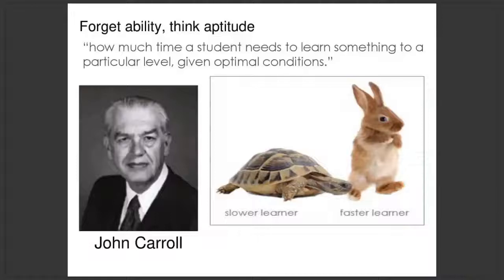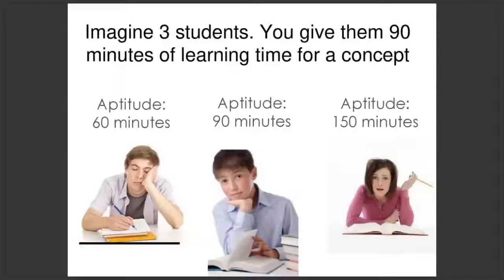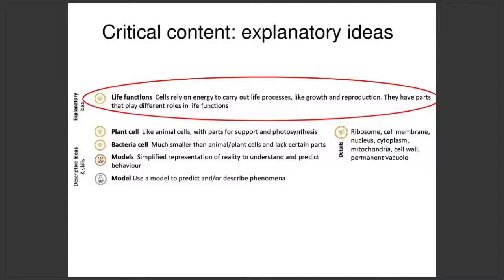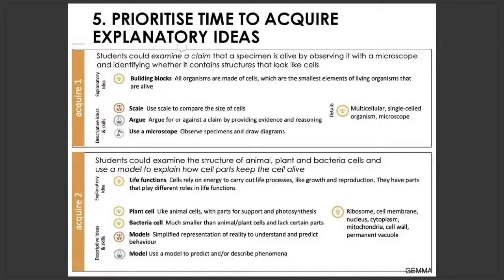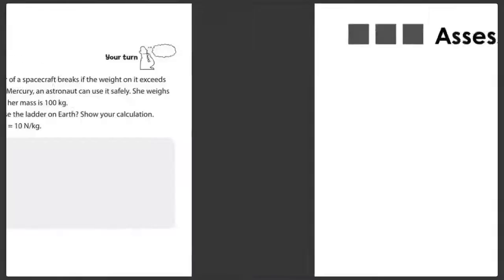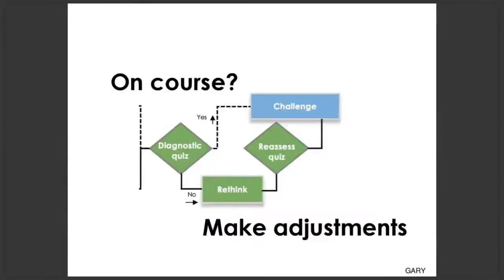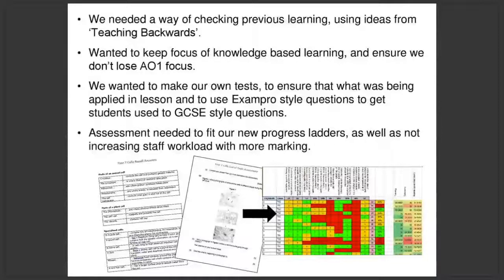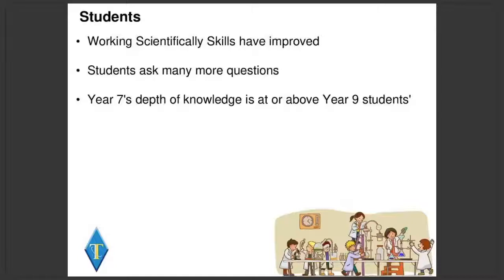Turn low ability students into high achievers webinar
Mastery is a system to reduce the effect of IQ on achievement. Researchers pointed out 40 years ago that although high IQ students learned faster, the rest could still reach high levels of achievement if:

-       Concepts are properly sequenced
-       You pre-teach prerequisite knowledge
-       Complex material is carefully structured
-       Students get enough of the right practice
-       Students learn until they reach a mastery level

It’s hard to implement this on your own, which is why we created the Blueprint 5-year plan.
In the webinar, you’ll discover it can help you push students with low CAT scores up to high GCSE grades.

Ready to reject the status quo? Watch the webinar. Join our next webinar and hear from the teachers who are prioritising time for deep understanding and applying knowledge.

Did you know that one of the most important factors in student achievement is Time?
More accurately: the % of time students are academically engaged with critical content.
Does your curriculum give enough time to the concepts students need to apply for GCSE? Research predicts if you allocate more teaching time to critical content, results will improve.

The Blueprint 5-year plan saves you time. It removes repetition and each concept builds on prior understanding. But don't students forget everything? Not according to one school who have been using the mastery curriculum for 2 years - with great results. Their experience bears out the findings from memory research: learning to mastery protects against forgetting.
This is a replay of the webinar from October 2019.